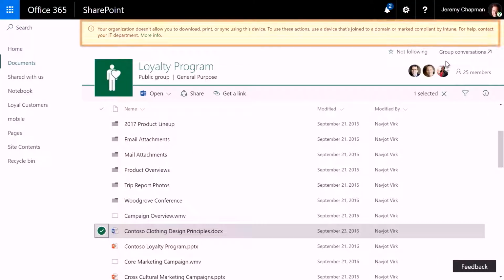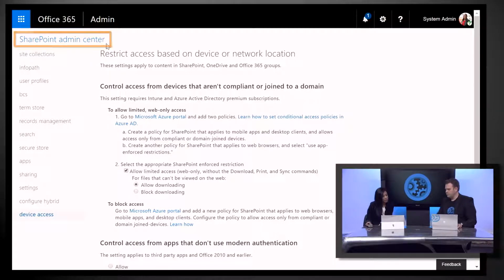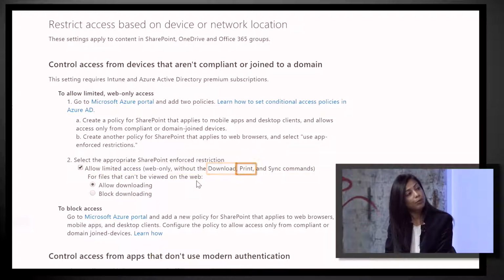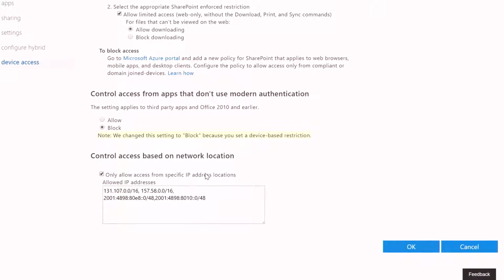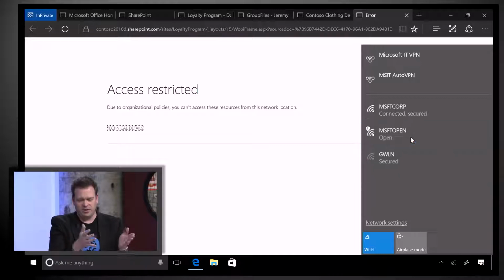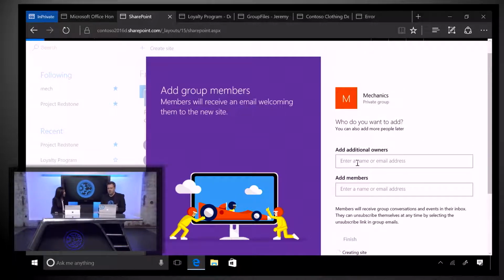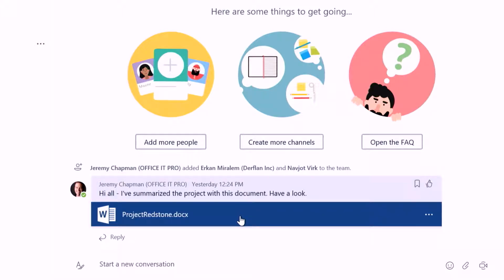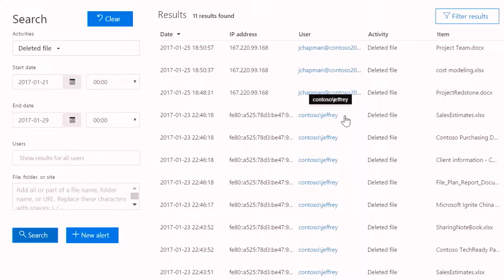SharePoint Security and Compliance Updates